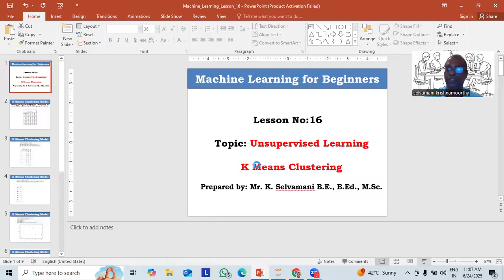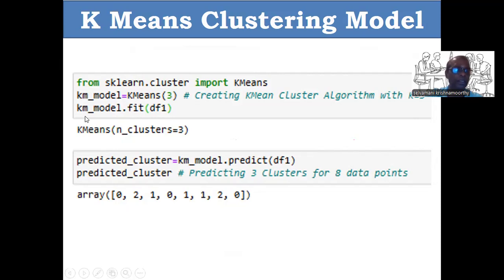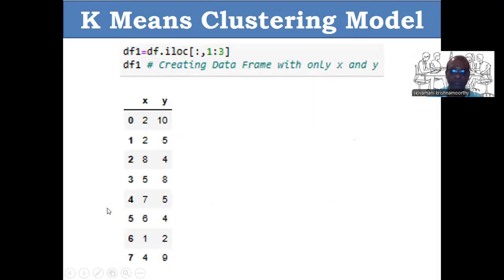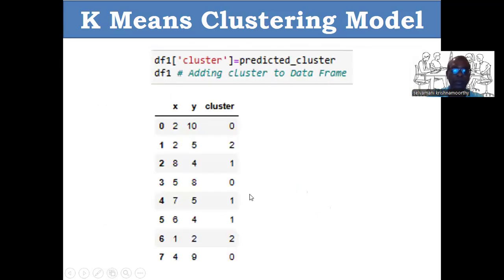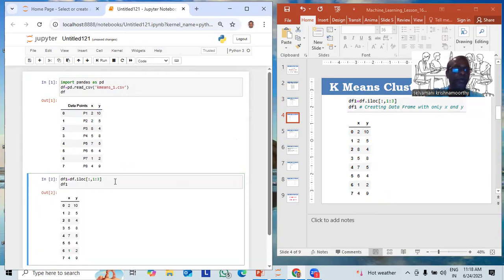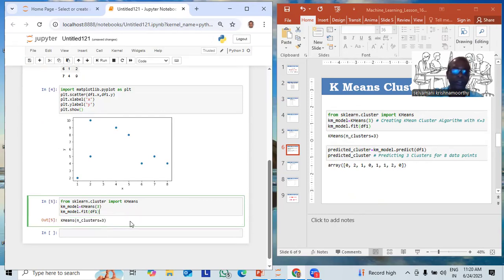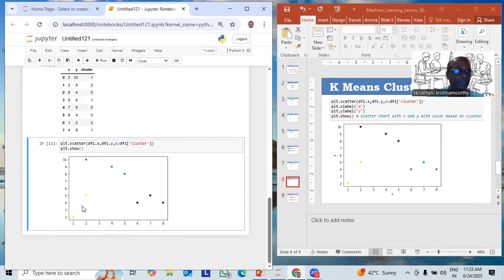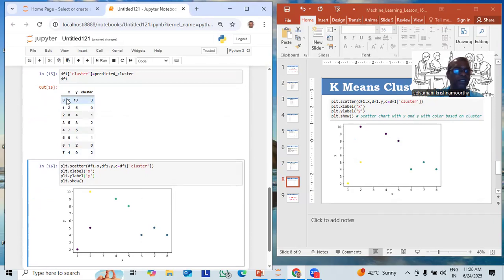Machine Learning Lesson 16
K Means Clustering Unsupervised Machine Learning Algorithm to group 8 data points into different Clusters